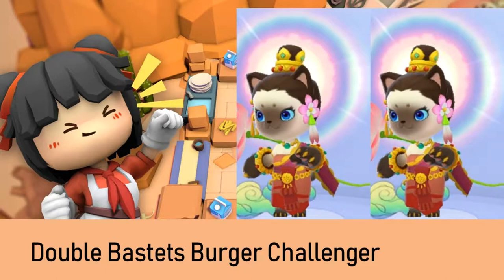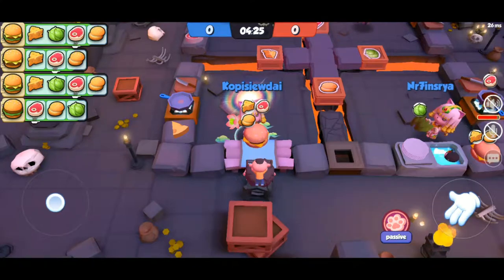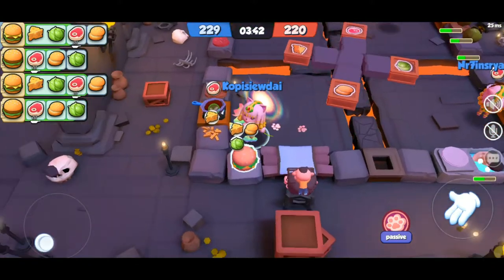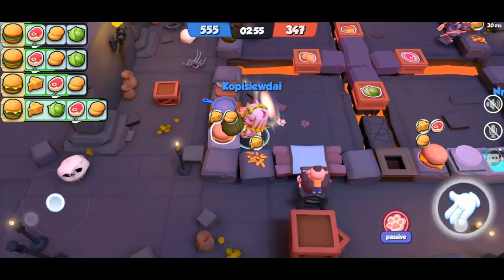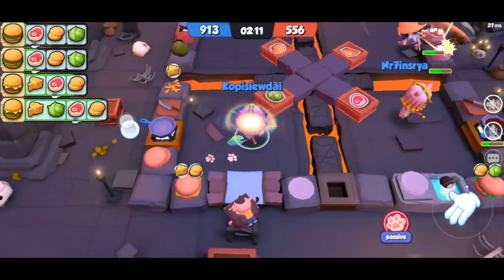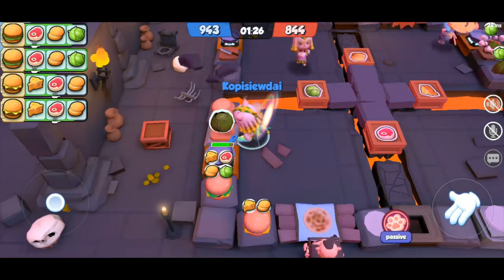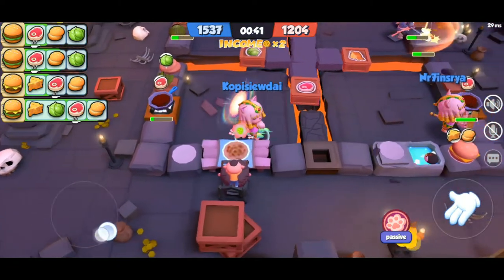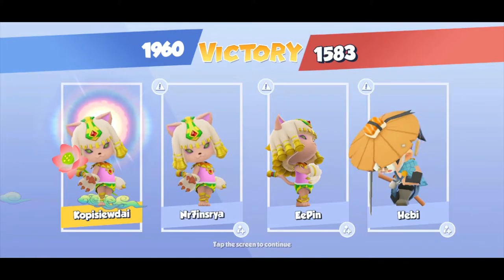DOUBLE BASTETS BURGER CHALLENGE Cooking Battle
HELLO CHEFS! Welcome back to Cooking Battle! 😎
❤ This Video will cover the following:
Skills of this character, its weaknesses, how to obtain the character (psst..get this character free on the trophy road)
It also covers the point difference when serving orders with/ without the plate (Presentation points)

🙆 Peace Out Chefs, until next time!🙆